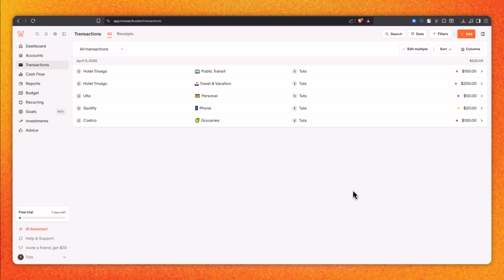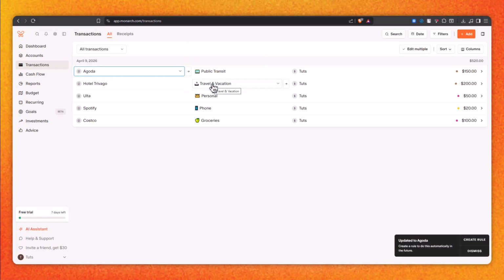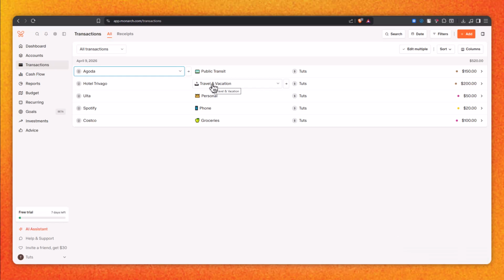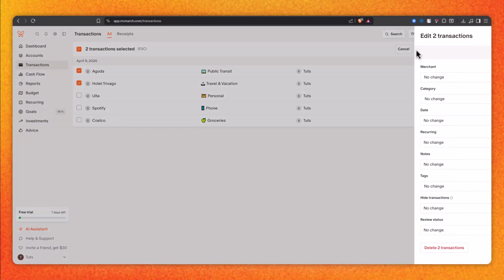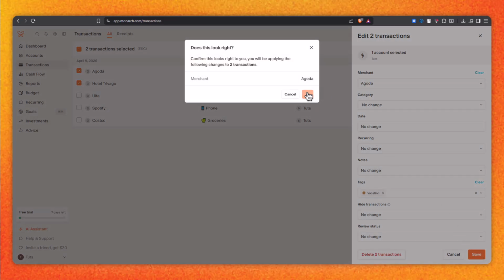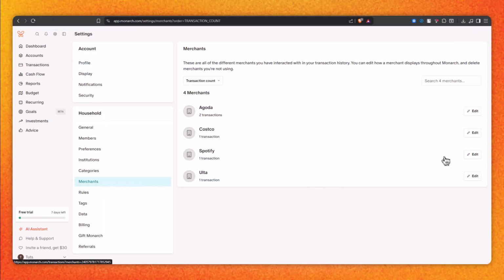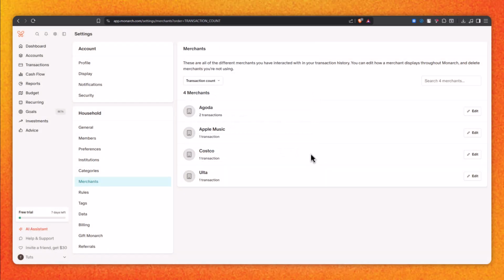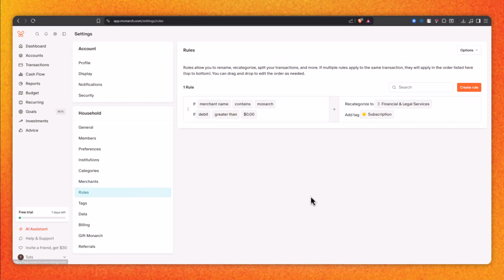How To Edit A Merchant Name In Monarch (Quick Guide)